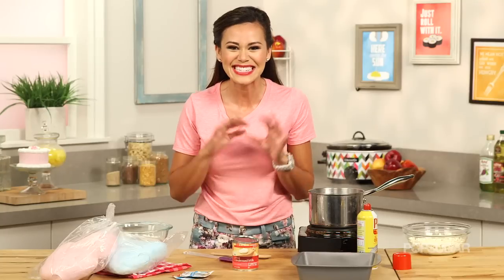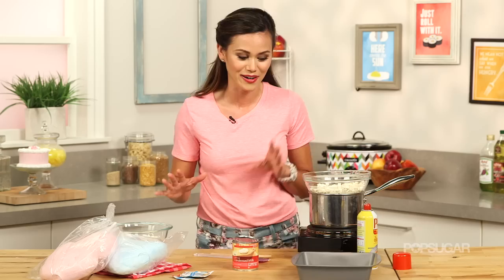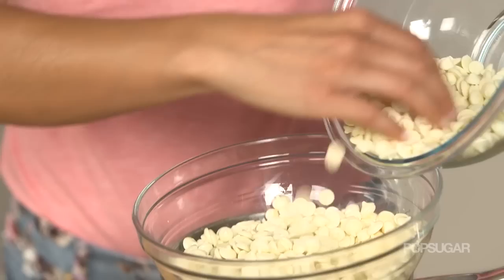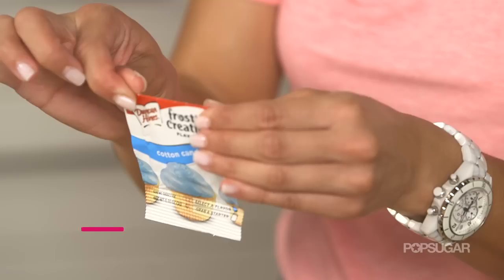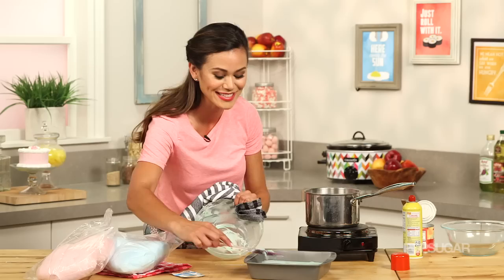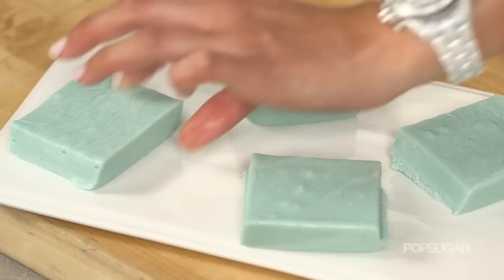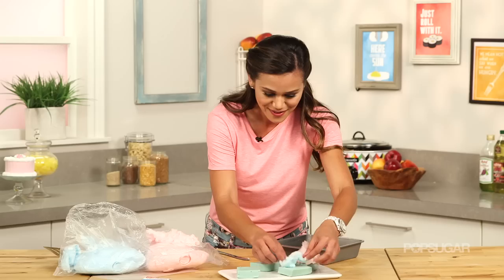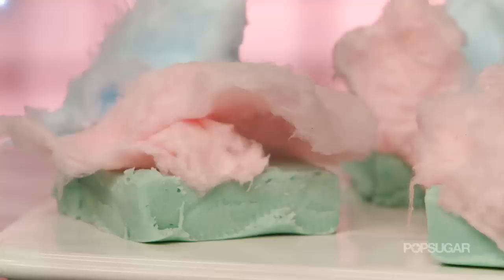Make Cotton Candy Fudge With Just 4 Ingredients | Just Add Sugar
Fudge has a reputation for being a finicky, fussy sweet to make at home, and while that's certainly true when it comes to classic recipes, this exceptionally easy cotton candy version breaks the mold. Made with a mere four ingredients, it's so simple it's practically child's play. Watch the video to learn how to whip up a batch yourself.